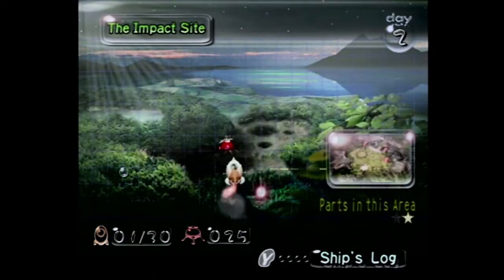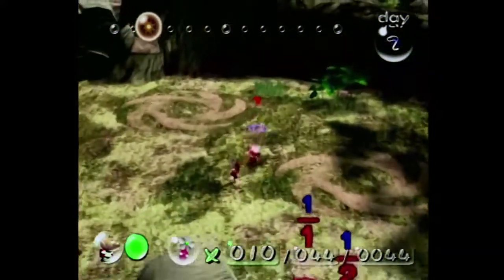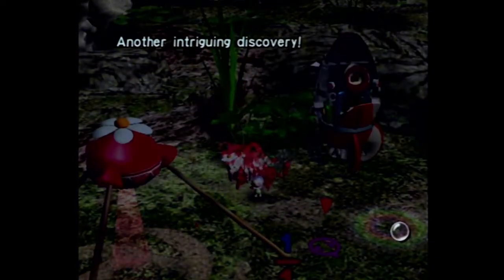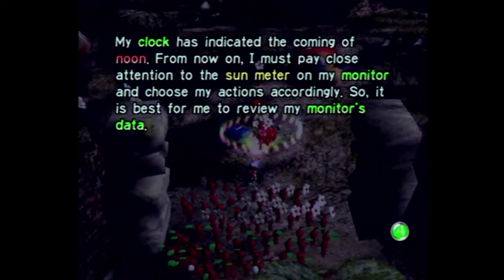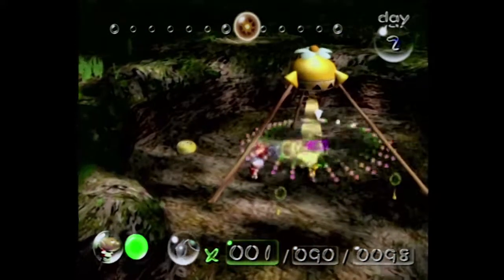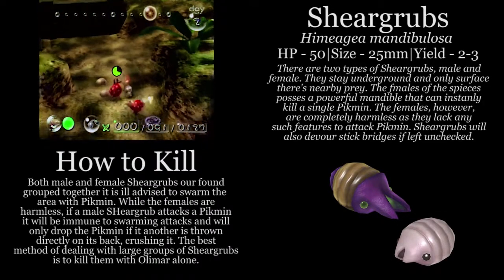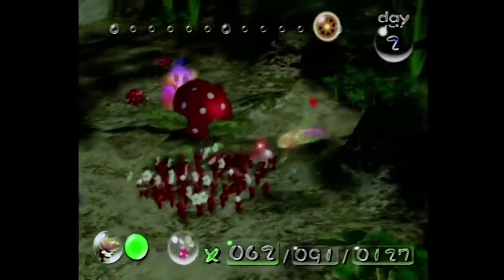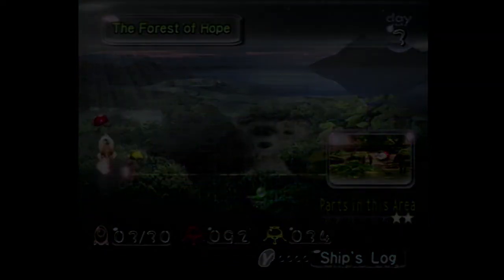Let's Play Pikmin - Day 2 "Forest for the Trees"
Man, this place would be really relaxing if it weren't for all the murder beasts." - Ben
"Yeah, I wouldn't mind vacationing here sometime." - Maestro
"Except for the whole 'We're going to die thing' we need to deal with." - Nebbles